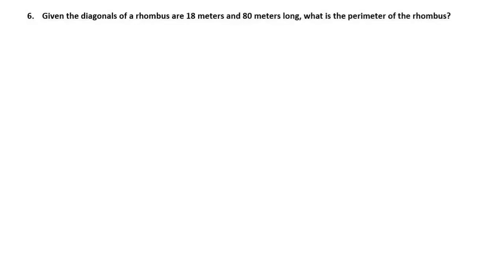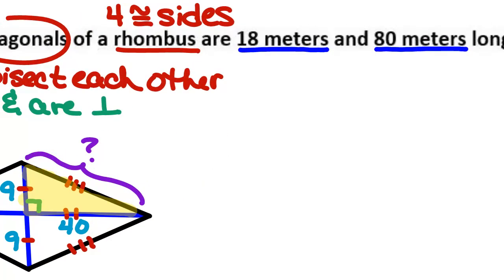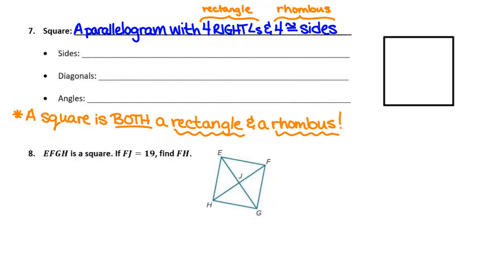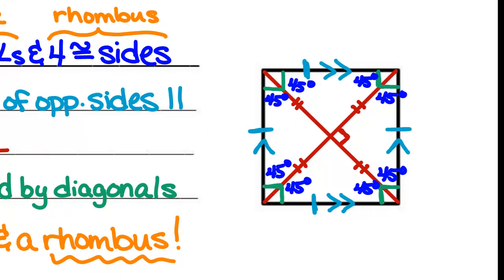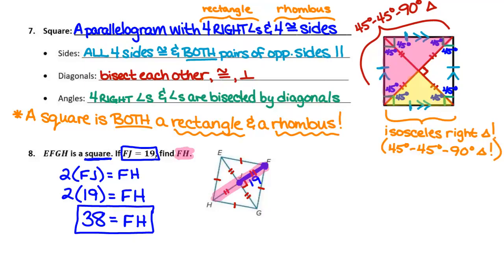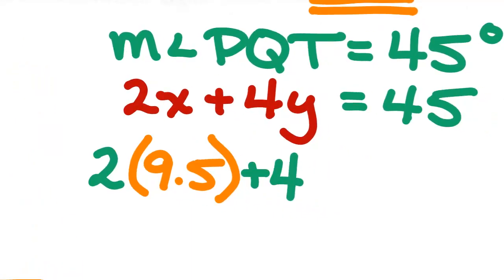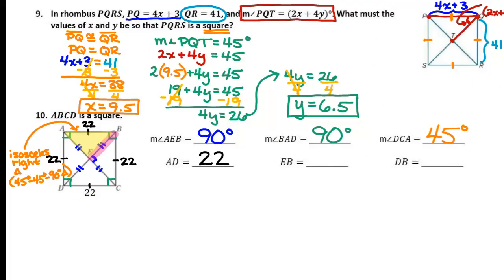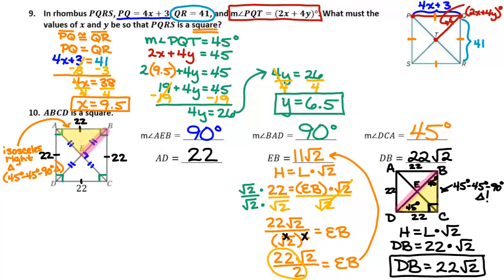Geometry Tuesday 2-25 Squares